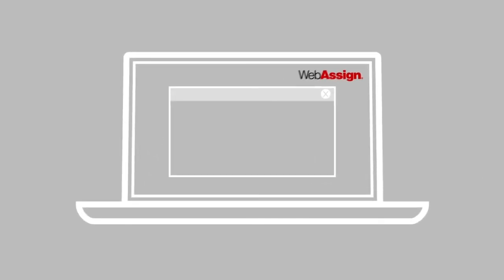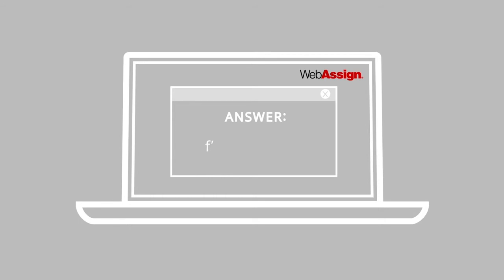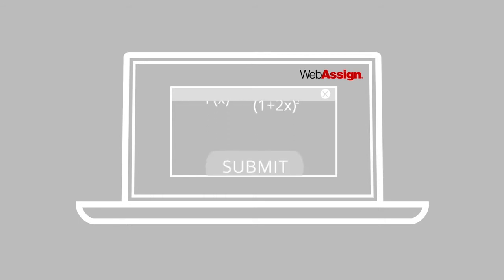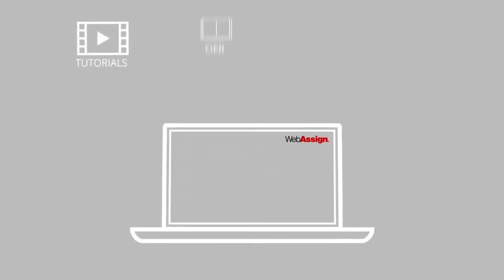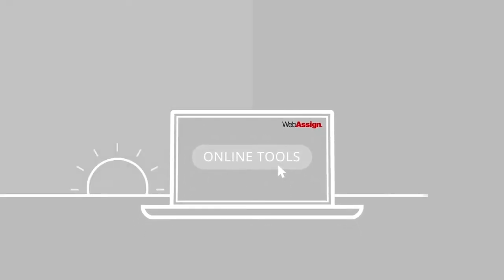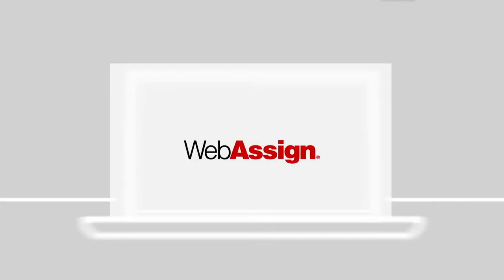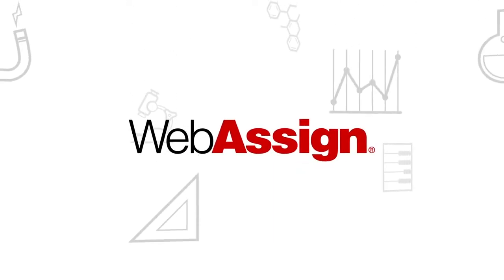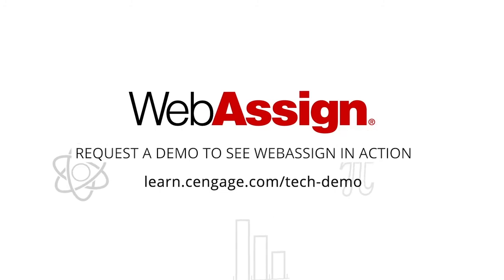WebAssign for physics, maths and statistics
The most powerful online homework solution for university physics, maths and statistics. Create assignments, save time with auto-grading and monitor your students' progress with WebAssign